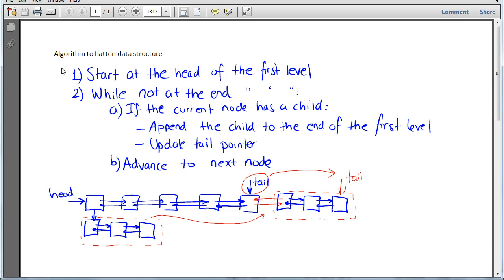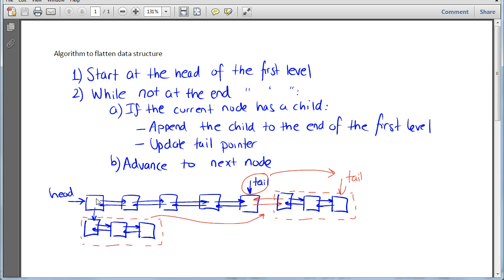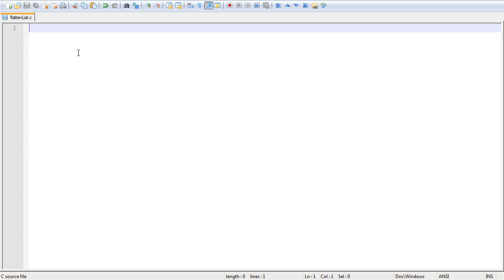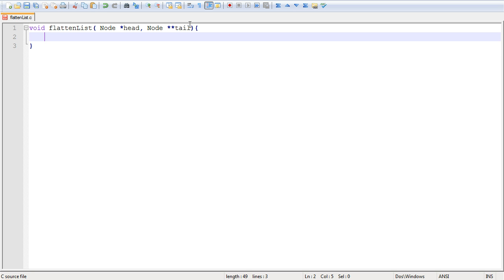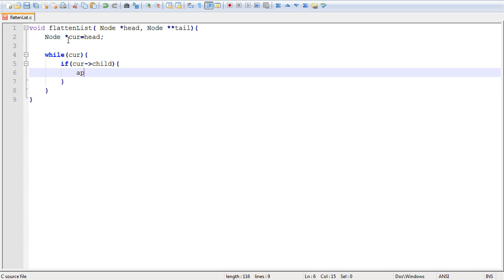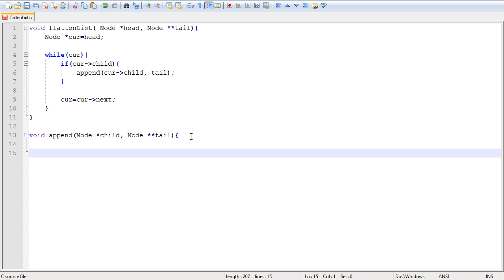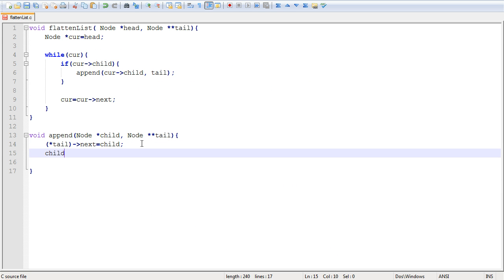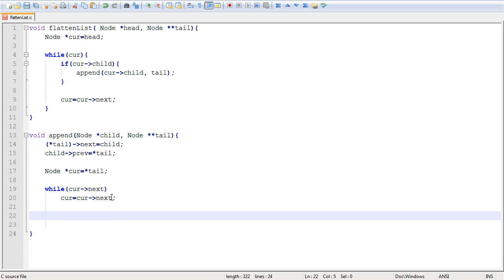List Flattening and Unflattening Brain Teaser Part 3/4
List Flattening and Unflattening Brain Teaser Part 3...